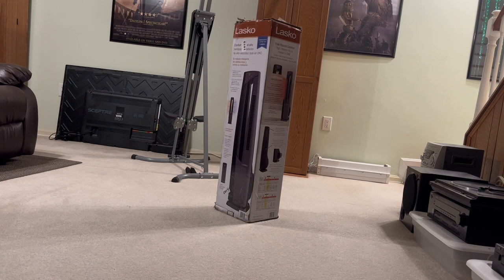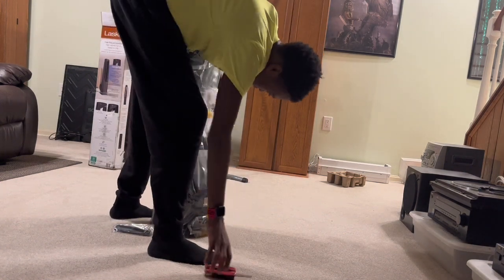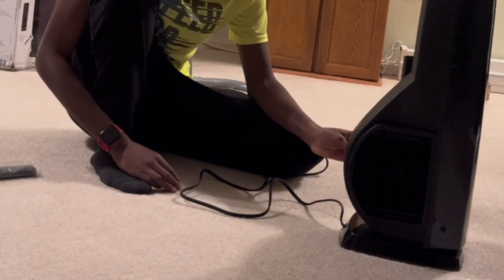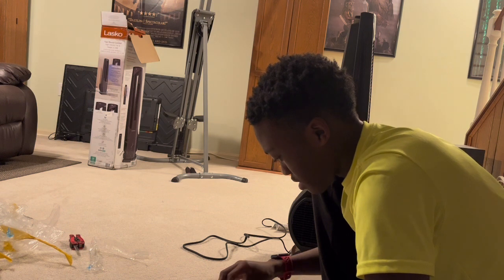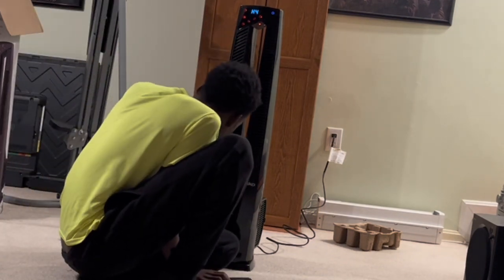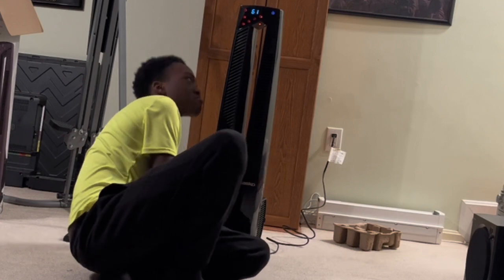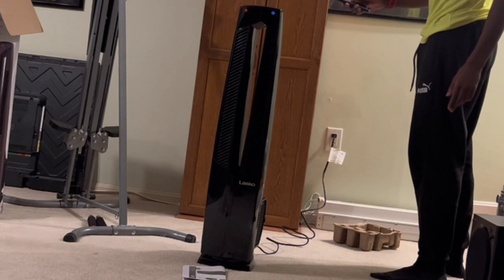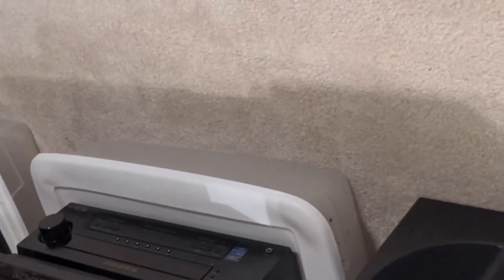Lasko all season tower fan/heater unboxing & review